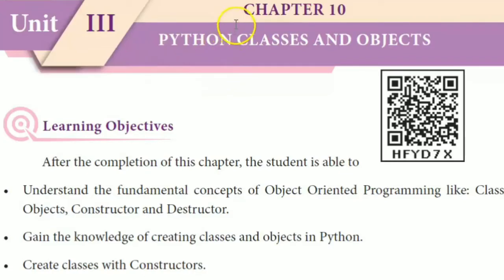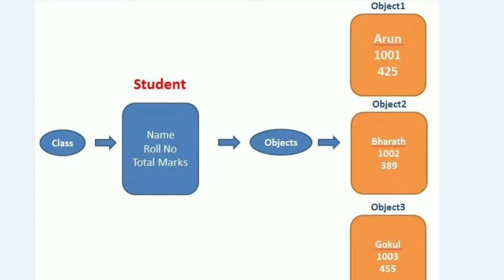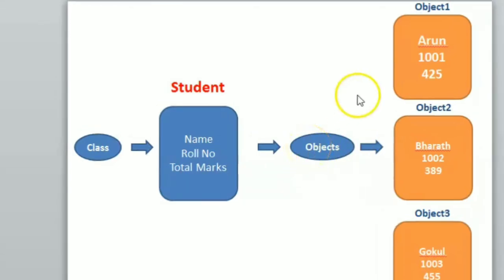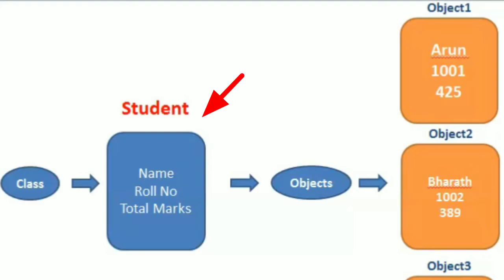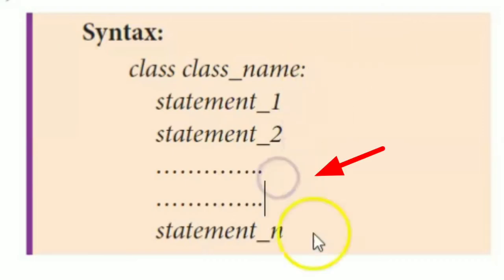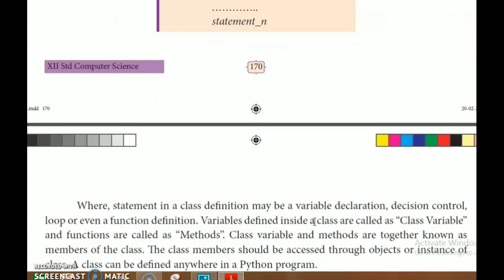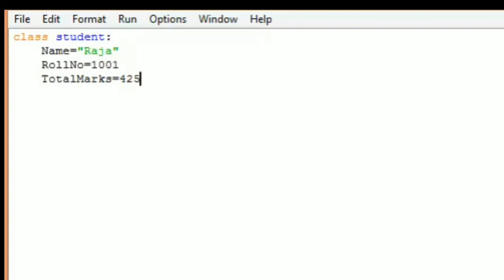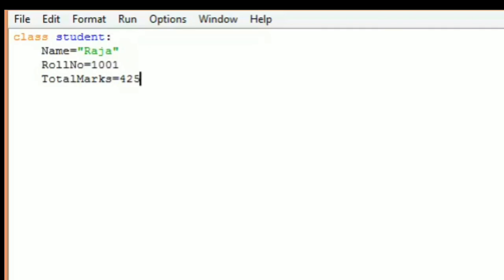Classes and Objects in Python | 12th Std Python Classes and Objects Part1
Tamil Nadu State board syllabus 12 standard Computer Science Chapter 10 PYTHON CLASSES AND OBJECTS